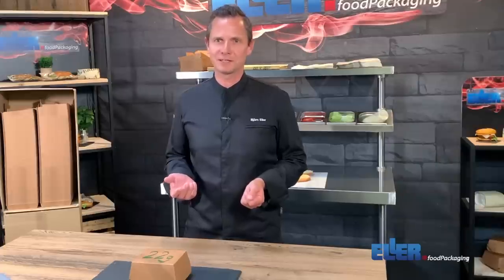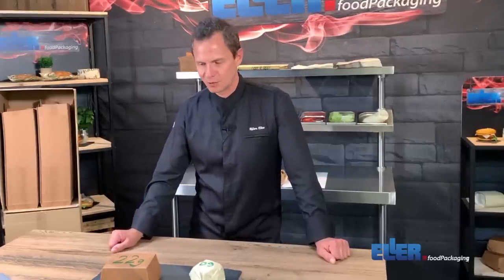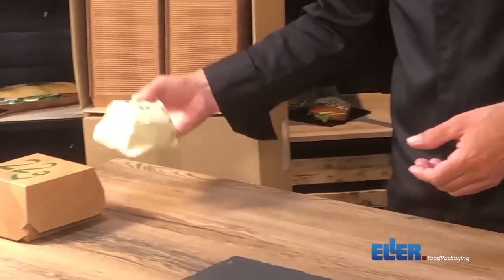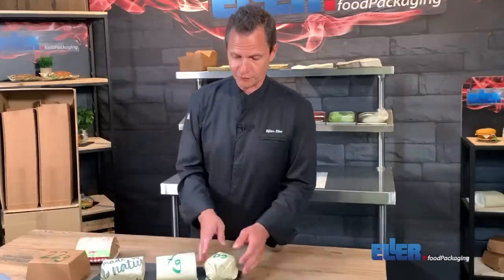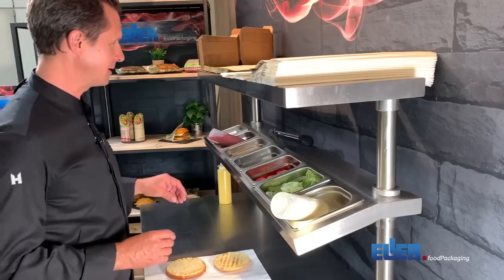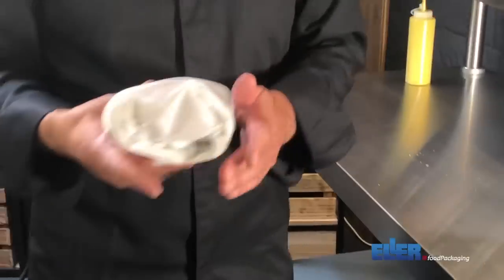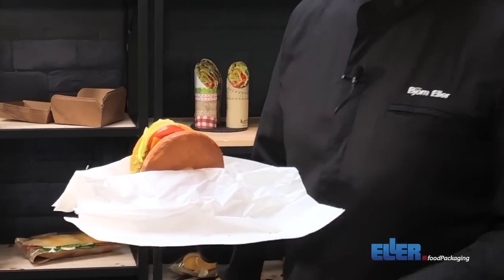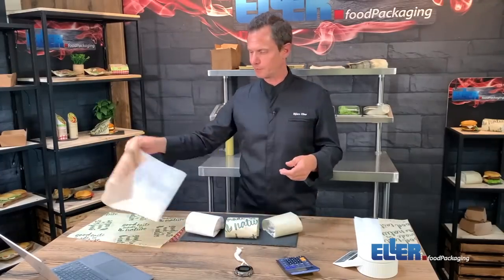Long version: Sustainable burger packaging, save money and increase customer experience | Quibbon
Learn how to save space in your warehouse, pack burger with high speed and how to reduce unnecessary waste of resources. Burger boxes and wrapping papers are great packaging solutions for burger, but with the Quibbon you get the best parts of both products in one sustainable packaging called "Quibbon".

00:00 Intro
00:53 Example for how to save money and beeing more sustainable
01:50 References ELLER foodPackaging
03:05 Quibbon in comparison
04:20 How to save place in the warehouse and kitchen
05:00 In the kitchen
05:45 Operating and packaging speed
07:45 Materials, characteristics and construction
09:25 Elevator Pitch - Key achievements
10:50 Customer experience - Take away and how to eat easily and clean
13:20 Minimum Order Quantities
13:45 WrappingPapers from ELLER foodPackaging